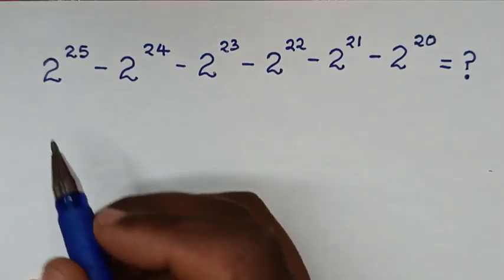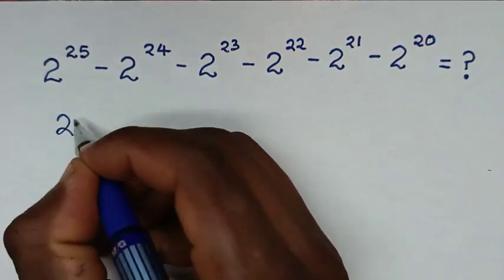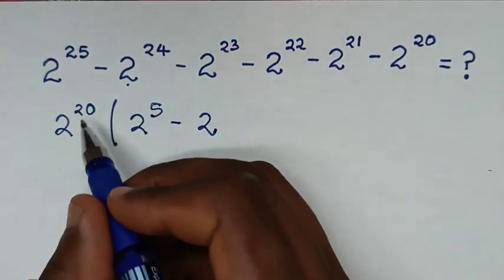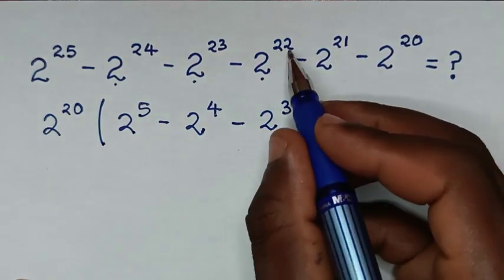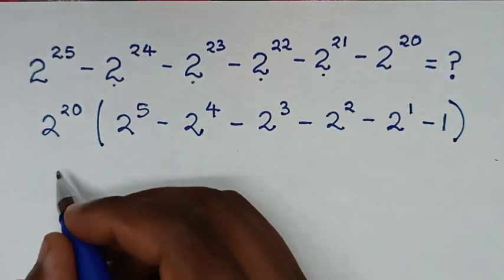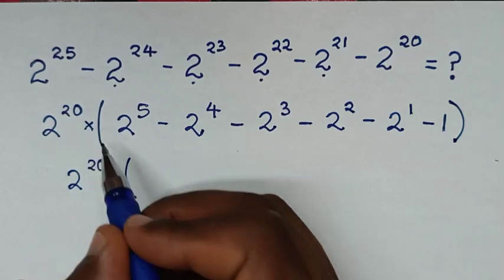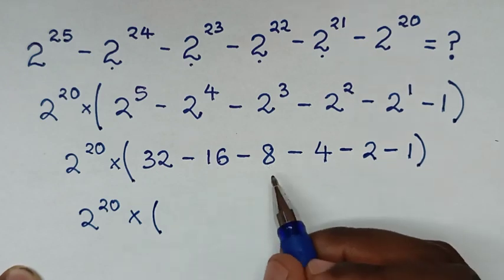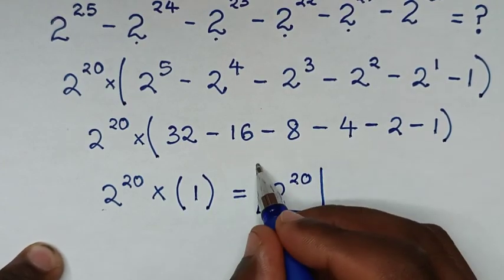A Nice Math Problem | You should learn this trick!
How to solve 2²⁵ - 2²⁴ - 2²³ - 2²² - 2²¹ - 2²⁰ =❓